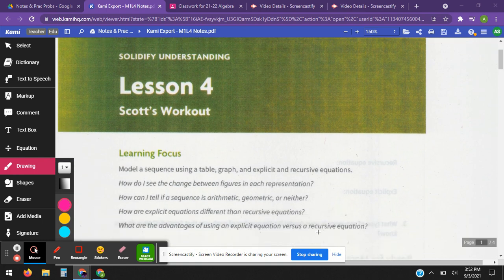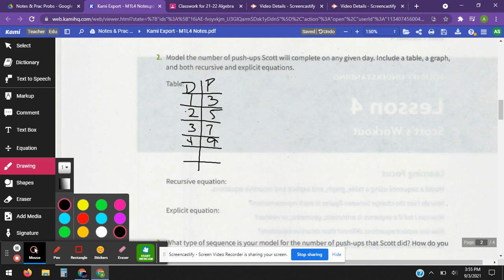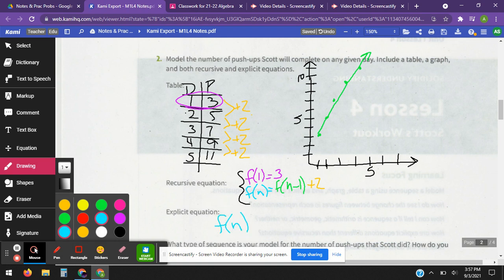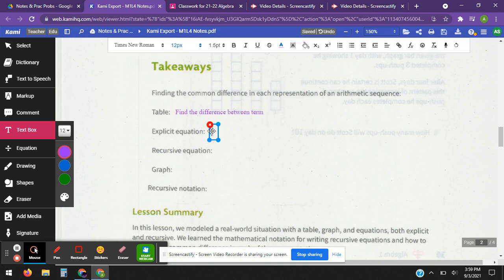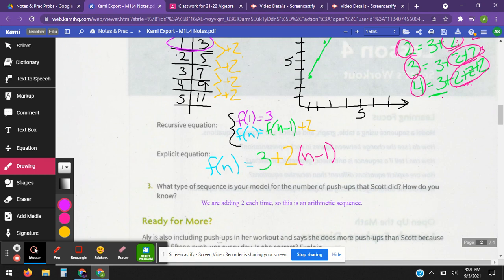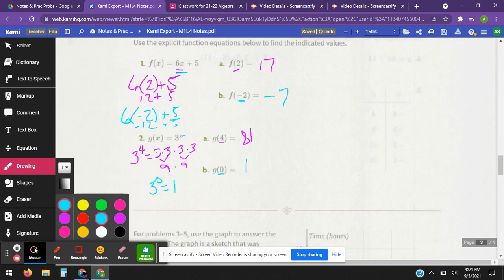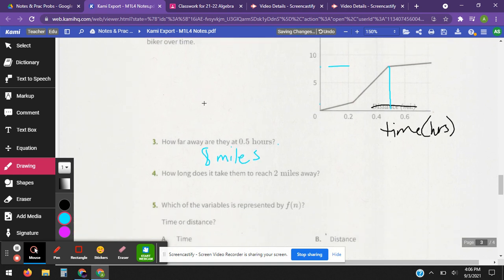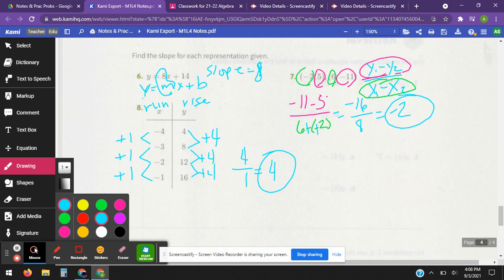OUR Algebra 1: 1.4 Notes